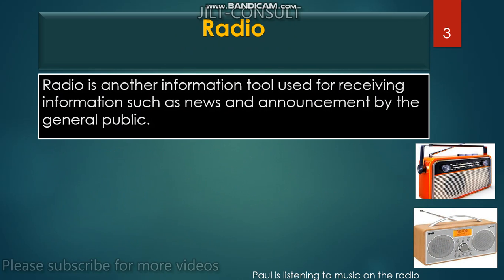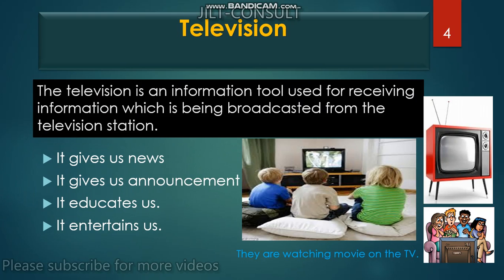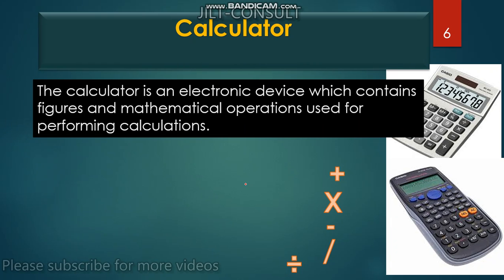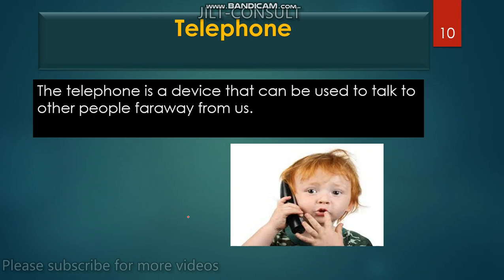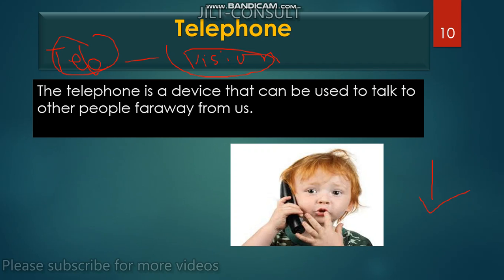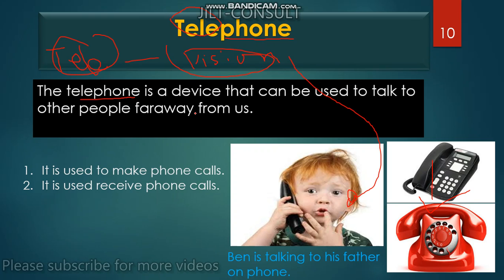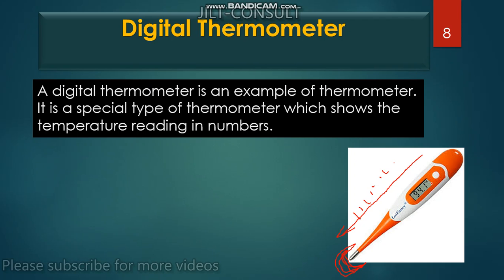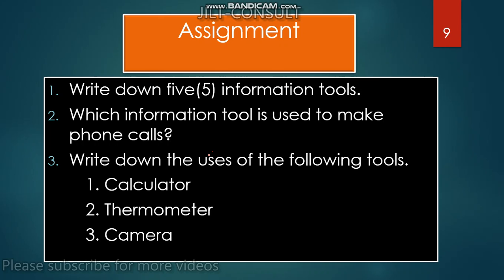Uses of some information tools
COMPUTING  TUTORIALS FOR  BASIC SCHOOL. -SIR COURAGE